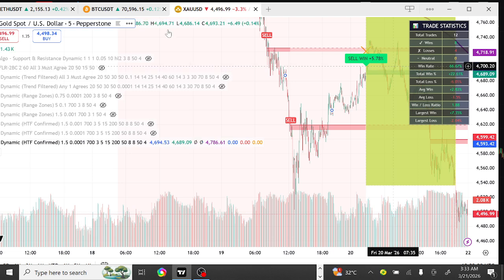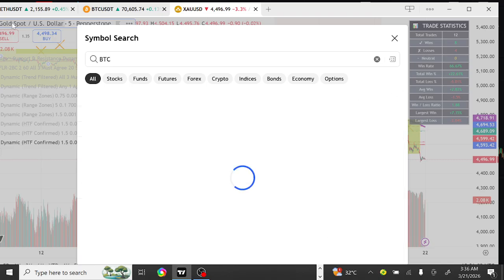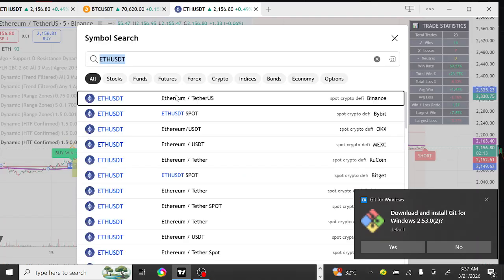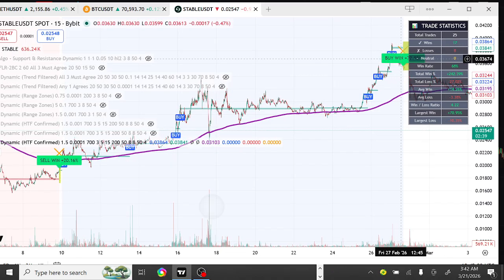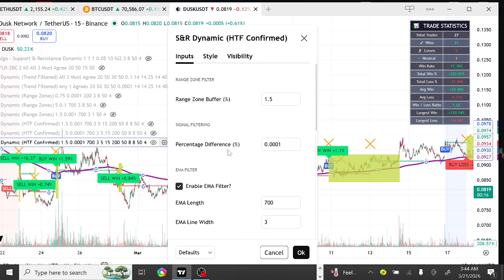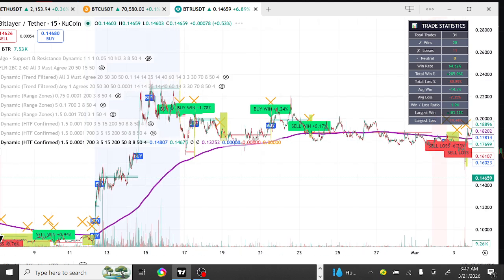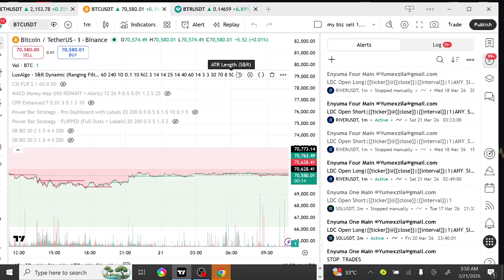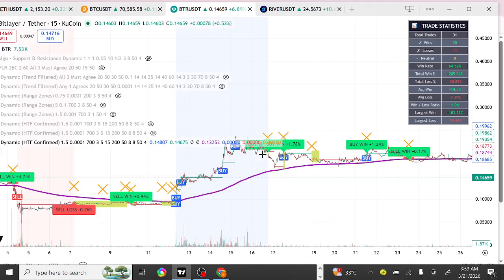The Summation Theory: The Only Strategy You Need to Read the Market 📈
$99 for 3months

If you want to level up your trading, you’ve got to be consistent. But being consistent means having the right strategy—a strategy that helps you understand the emotions of the buyers and sellers behind each candle. Do that... and you win.
In this class, I’m breaking down my proprietary Summation Theory. This isn't just another "box theory" or a single indicator strategy; it is the total combination of price action, market psychology, and structural analysis. By the end of this video, you’ll stop looking at isolated candles and start reading the entire market like it’s an open book.
Inside this Summation Theory Masterclass:
• The Formula: How I combine multiple strategies into one high-probability signal.
• The Psychology: Understanding the "emotional weight" behind every move.
• Execution: Exactly how to draw your zones and when to pull the trigger.
• Proof: 3 Live trade examples showing the Summation Theory in real-time.
Timestamps:
0:00 Intro: Why "Summation" beats single strategies
1:51 The Foundation: How to draw the zones
4:10 The "Summation" Logic: What the market is telling you
5:27 How to trade the Summation Theory
8:53 Trade 1: Putting the pieces together
12:56 Advanced Adjustments: Alternative zones
14:38 Trading the outliers
16:16 3 Live Trade Examples (Summation Theory in Action)
20:46 Final Thoughts & Outro